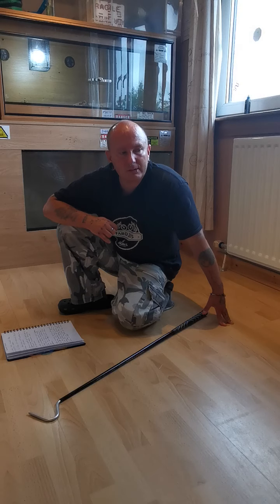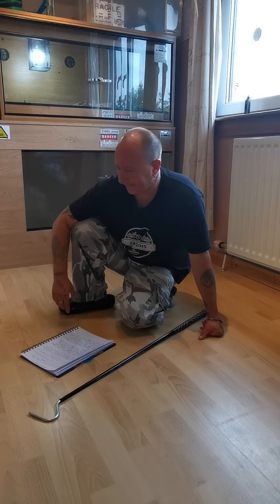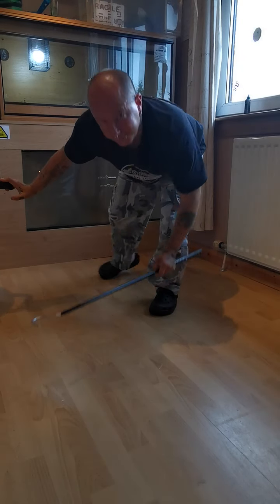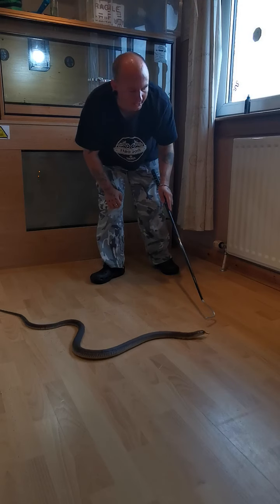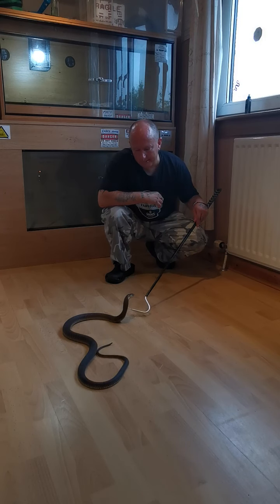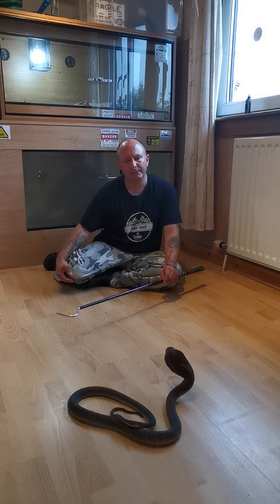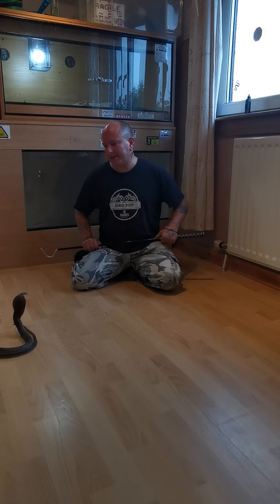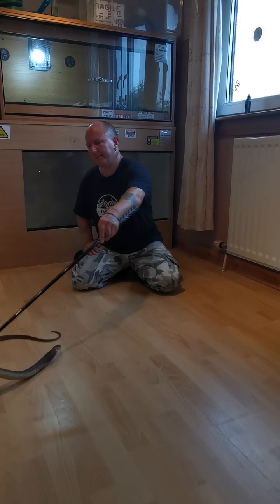Do Not Try This At Home. Me with Fudge my Snouted cobra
As you all know i sadly had to part with Levi my Forest cobra.  Aim was to go smaller ha and i find myself with a Snouted cobra okay we shall see how it pans out.   Anyway this is just and introduction to the newest member of the Family.  This is Fudge and he is a Snouted cobra (Naja annulifera).      As always PLEASE DO NOT TRY THIS AT HOME.